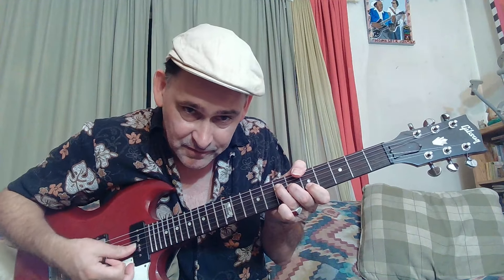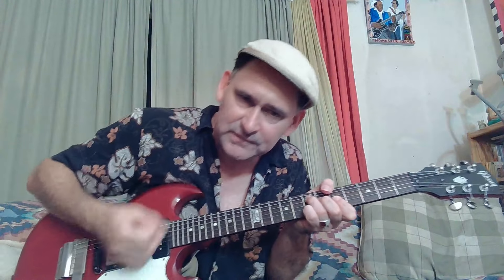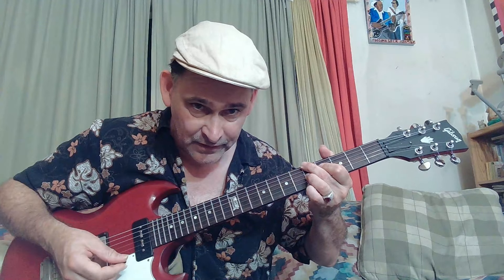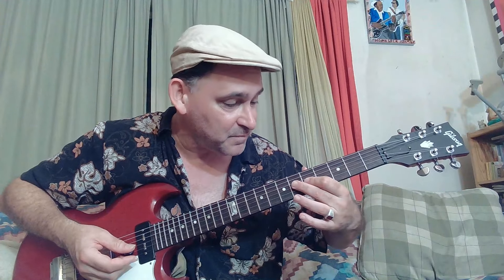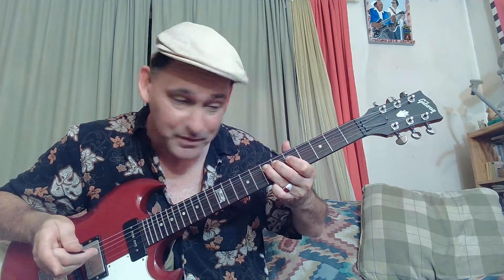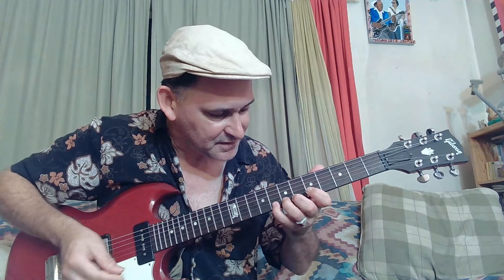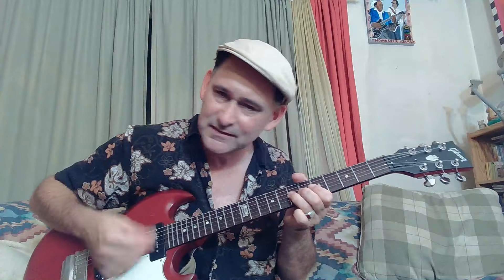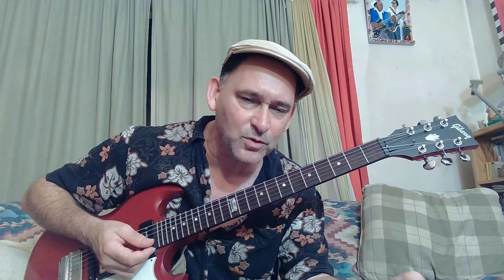I Was a Fool Elmore James Guitar Lesson By Johnny Burgin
Back to some of the great songs!  This is a look at the flip side of Dust My Broom from 1955 by Elmore James.  He's just BLASTING in standard tuning.  This has all the aggression and relentless forward motion of the best Elmore James songs (really, all of em!).  If you just get the rhythm guitar out of this it will come in handy and you'll be ready to rock the house!  Have fun and let me know your feedback in the comments.  According to Stefan Wirz's discography, that's NOLA drum legend Earl Palmer on drums!
to support these free weekly lessons, and to join a cool weekly guitar chat usually Tuesdays at 7CST.
* TOUR SCHEDULE: Check or follow on BandsInTown for details, I'm on the road most of the year, come out to a show and say hi!
and stream on Spotify, Amazon Music, etc.
Also check out -- America's oldest continuously operating blues and jazz label.